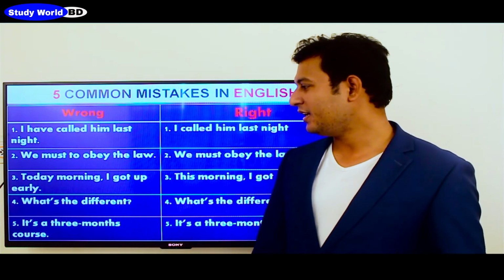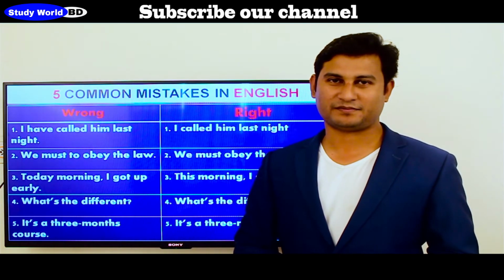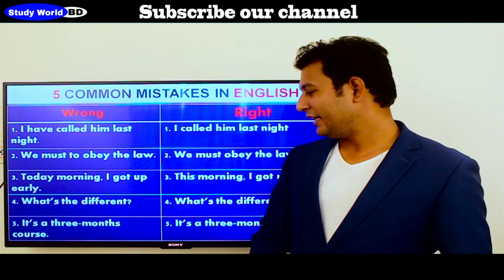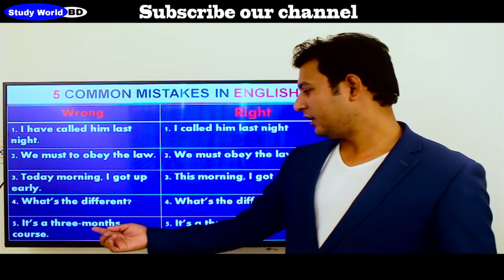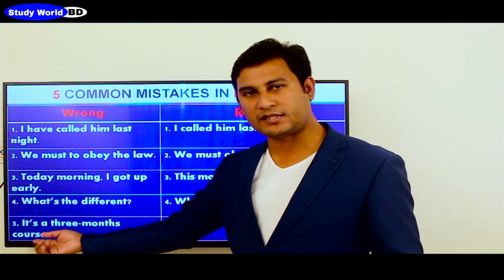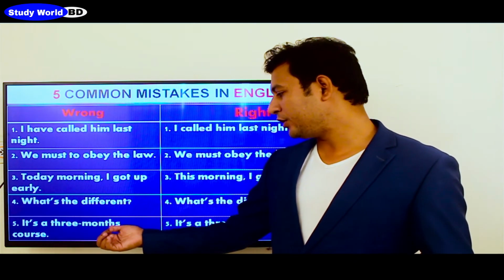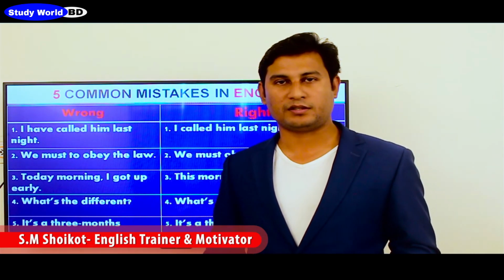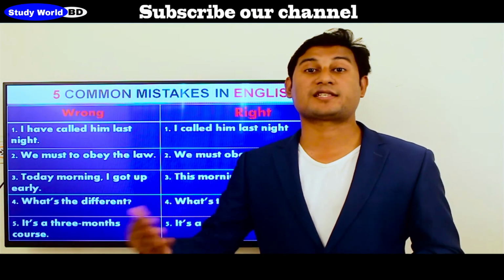5 common mistakes in English part-1 | English tutorial in Bangla | S.M Shoikot | Study World BD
5 common mistakes in English part-1 | English tutorial in Bangla |  S.M Shoikot | Study World BD

Study  World is a Language Training Center.
Learn 5 common mistakes  in English language.
This tutorial will help the learners to correct more sentences by using this simple.
English Grammar concept explained by S.M.Shoikot in simple language with easy examples.

1.
Wrong: I have called last night.
Right: I called last night.

2.
Wrong: We must to obey the law
Right: We must obey the law

3.
Wrong: Today morning, I got up early.
Right: This morning, I got up early.

4.
Wrong: What's the different?
Right: What's the difference?

5.
Wrong: It's a three-months course.
Right: It's a three-month course.

Our previous tutorial
Use of "Can and could"